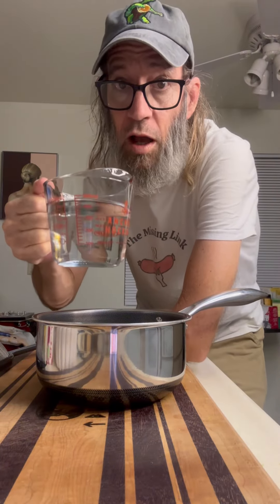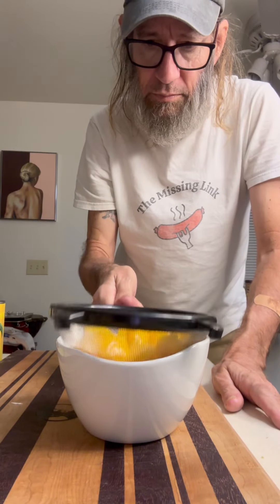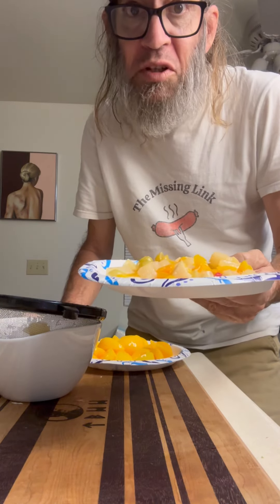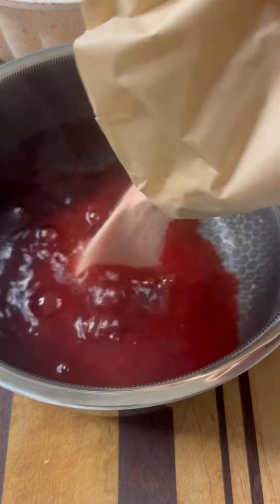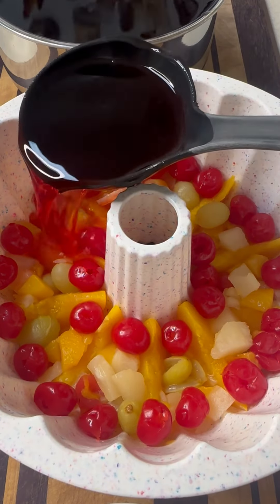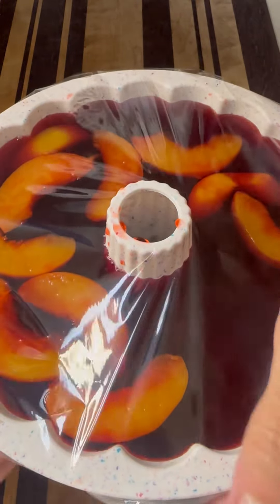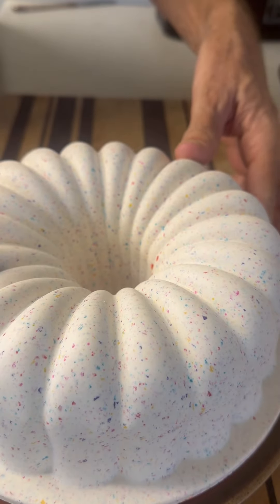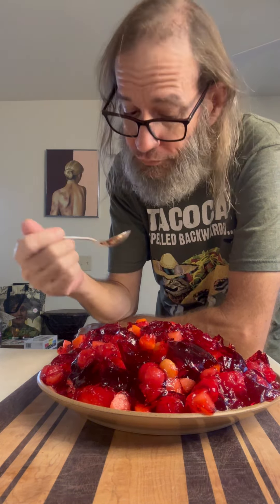Bundt Pan Jello & Fruit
Guys this recipe had all the right moves! I can’t believe it turned out the way it did! Either way it was delicious! Cheers everyone!